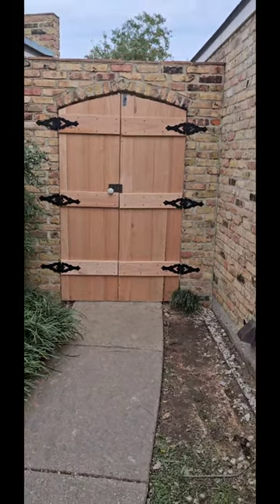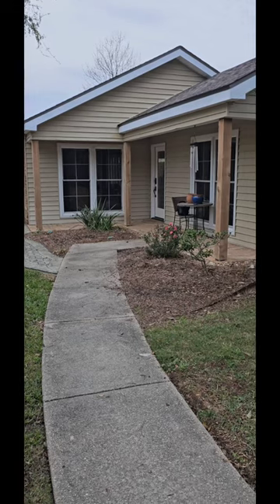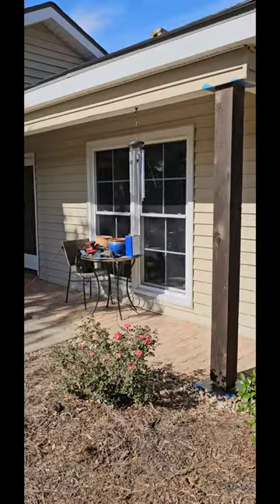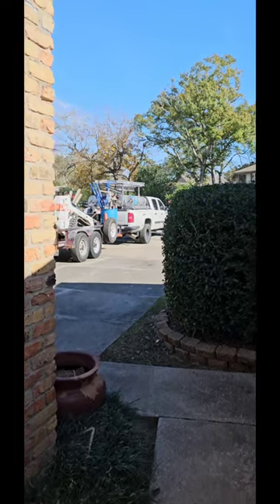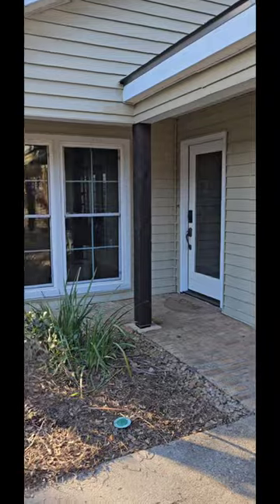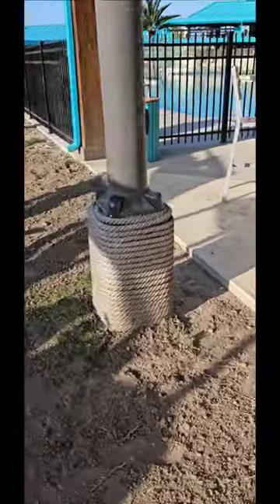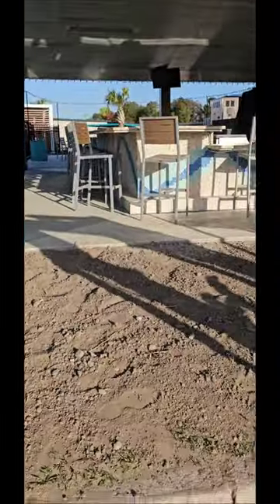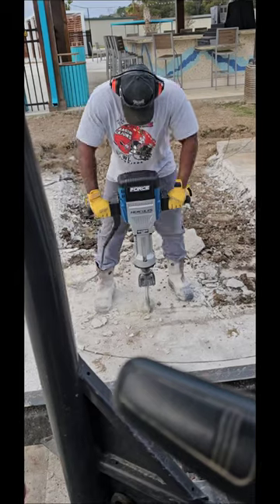Harbor freight jackhammer concrete parking lot demolition ... and some woodwork